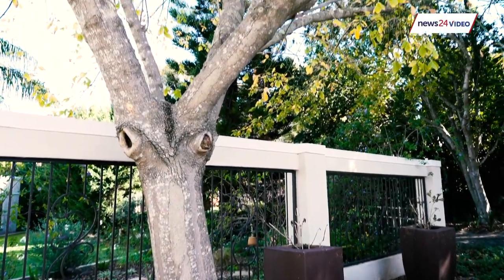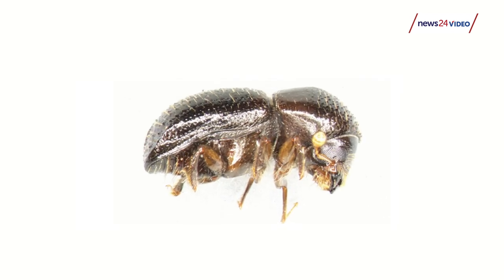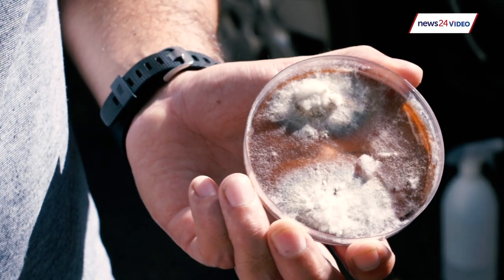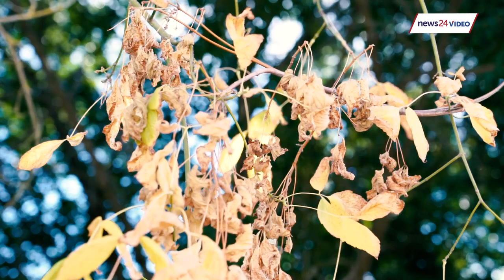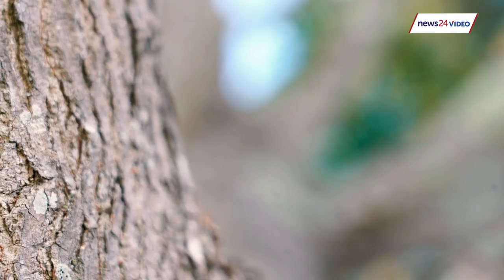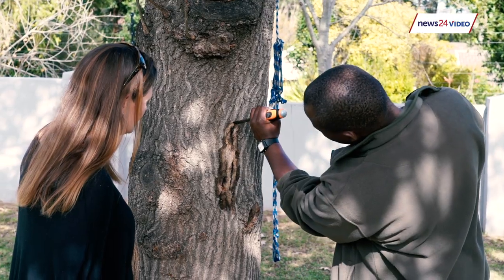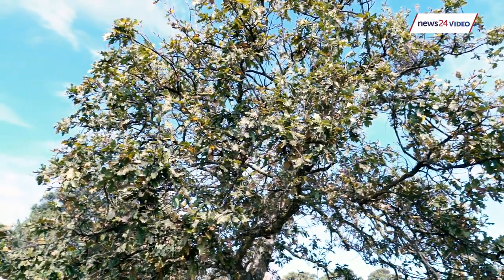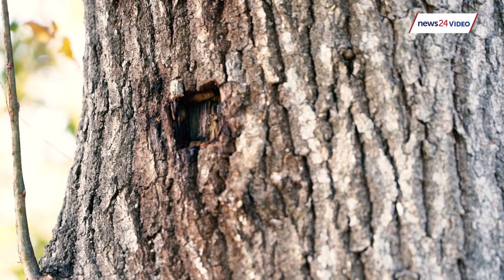WATCH: An invasive beetle is killing SA’s trees - here’s how to spot the signs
Cape Town residents are being urged to be on the look-out after an invasive beetle was spotted in Somerset West. The Polyphagous shot hole borer (PSHB) beetle is native to Asia and has a symbiotic relationship with ambrosial fungi, which kills trees.

Here's how to spot the signs in your garden. Watch.